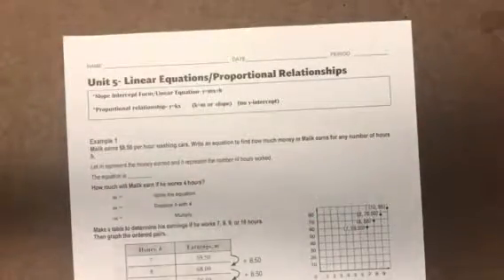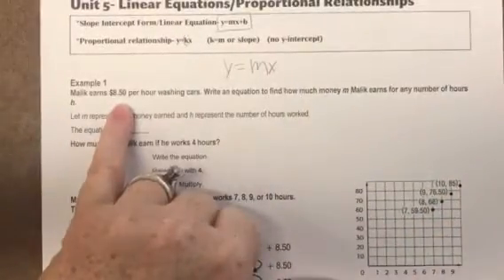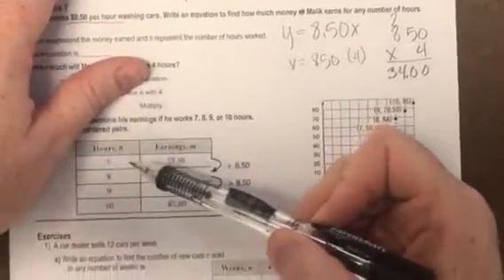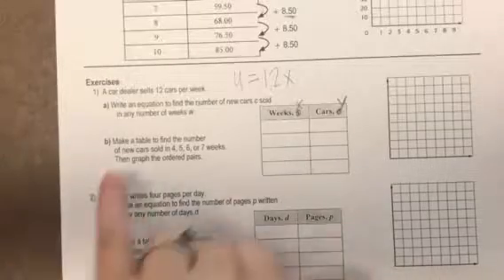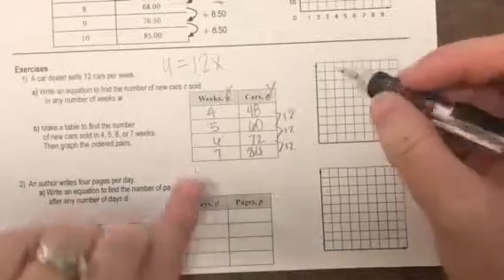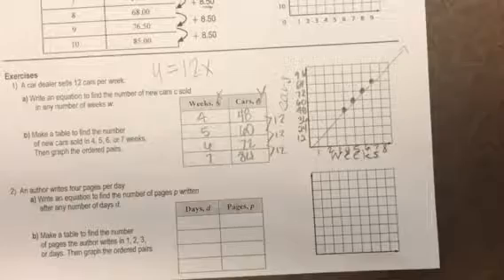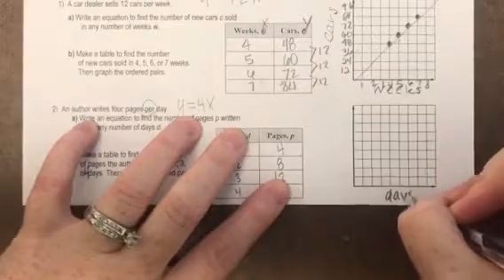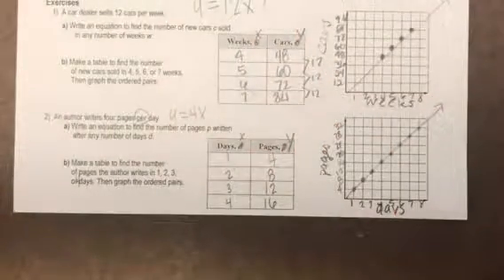Unit 5 Day 2